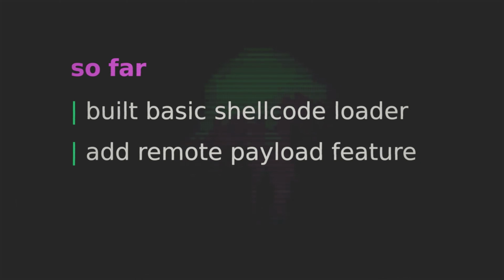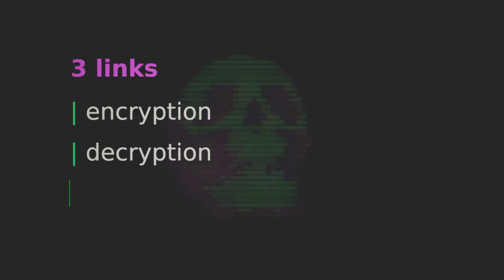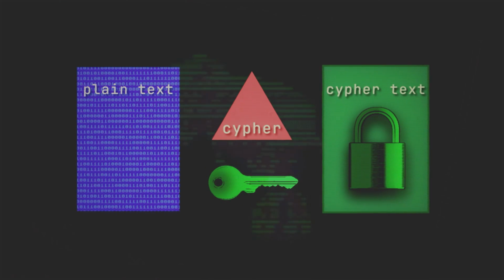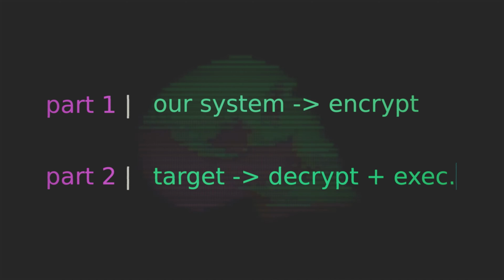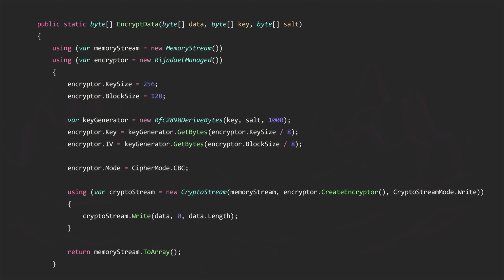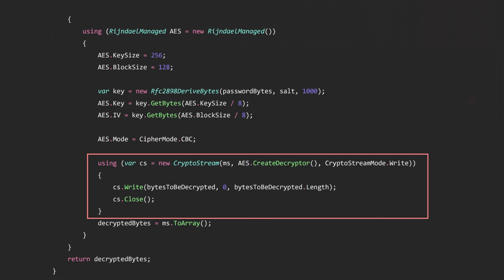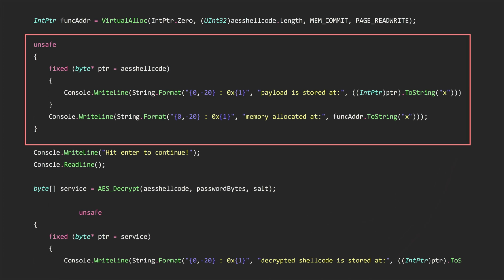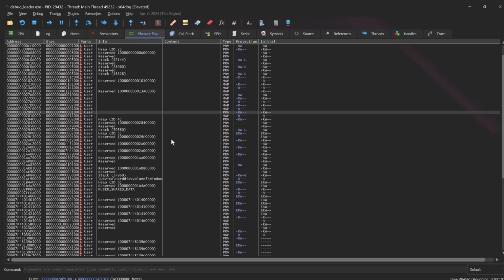C# payload mastery 04 - aes encryption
NEW: I'm launching a course for security practitioners

If you're a threat hunter, detection engineer, or incident responder who wants to build your own AI-powered tools (no coding required) - check out "Mastering Agentic AI for Threat Hunting"

in this fourth lesson we'll implement aes encryption into our payload:
- we'll do a quick, decidedly non-technical primer on encryption
- we'll review the code of the encryption application
- we'll review the code of our loader, now with a decryption function
- we'll run a demo to see how everything fits together
- finally we'll use x64dbg to peek inside the memory while our payload executes

x

timestamps
00:00 - intro
04:59 - theory
09:55 - code review
17:26 - demo
19:37 - x64dbg
24:18 - conclusion